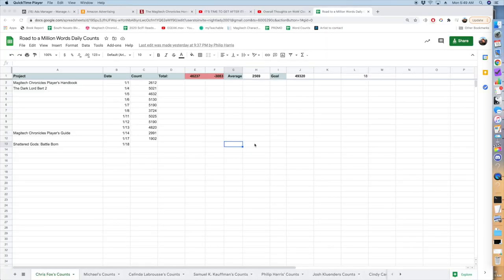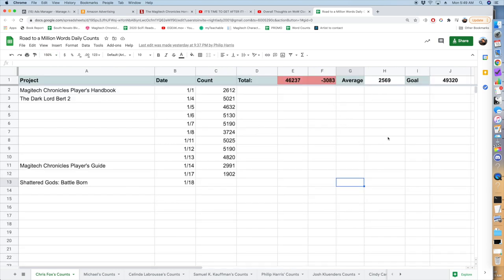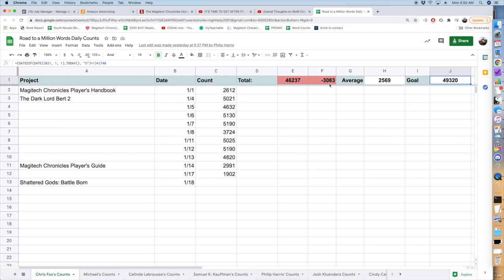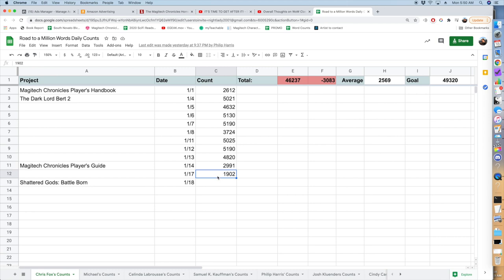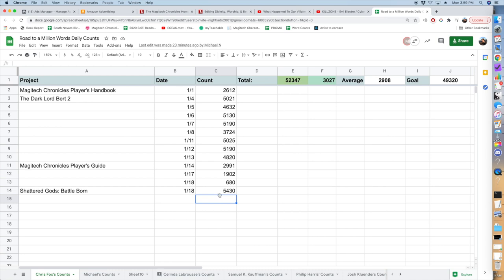Already Behind on Words =O